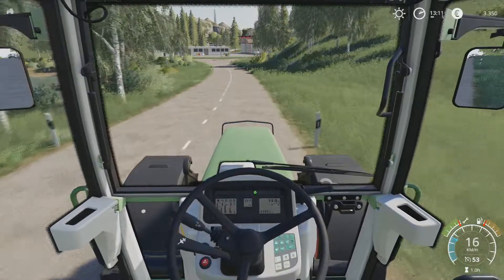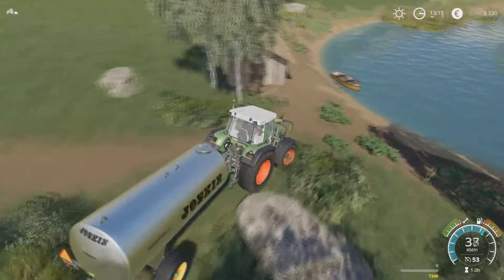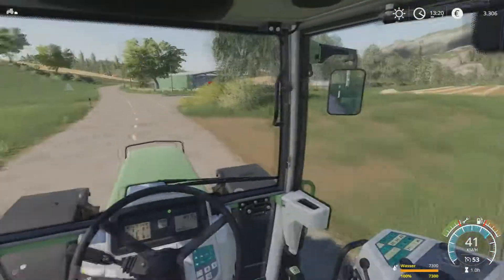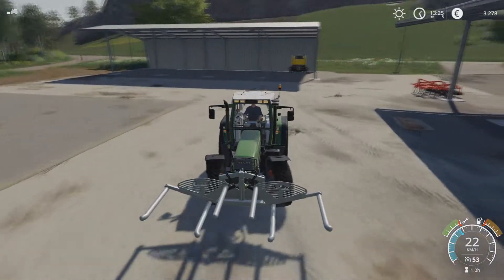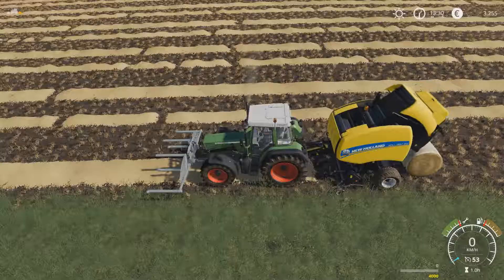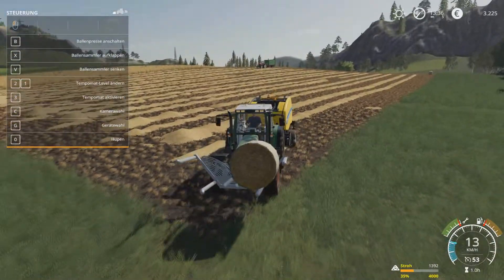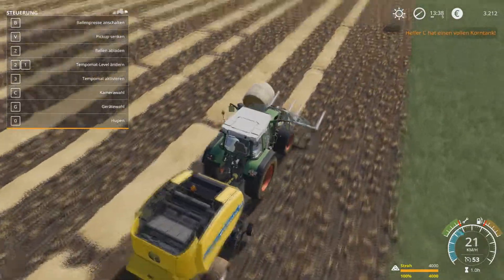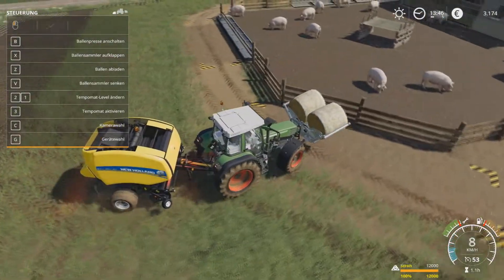Ballen pressen und Bug bei der Ballengabel | LS19 Deutsch | Felsbrunn #07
Ich hoffe euch hat mein Video gefallen.
Wenn es euch gefallen hat last einen Daumen da und so.
Über Abo freue ich mich immer.